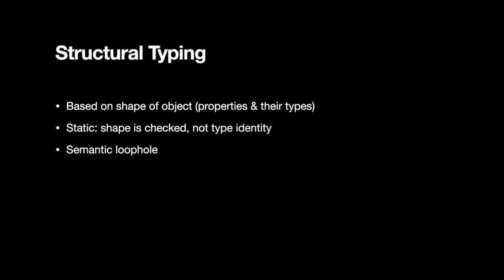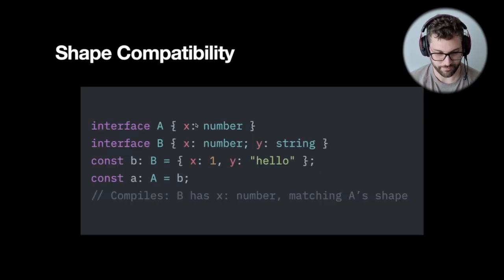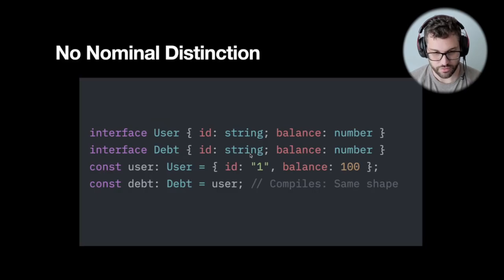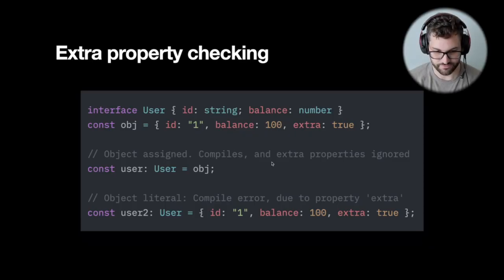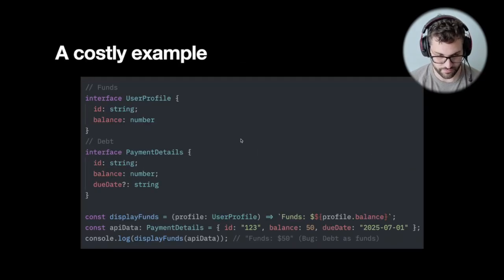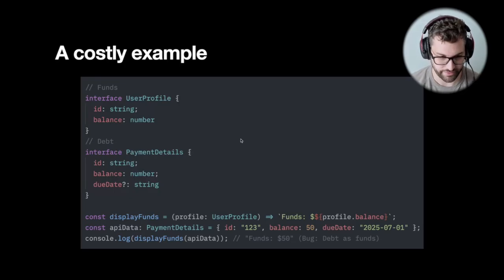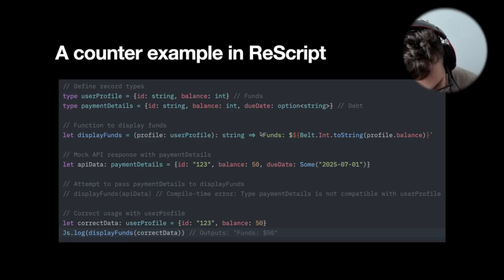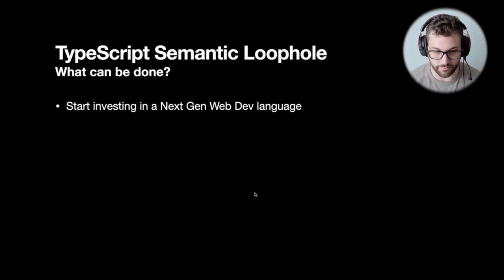The Hidden Costs of TypeScript's Structural Typing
TypeScript structural typing is breaking your code! In this video, I explain what it is, how it is hurting you, and what you can do about it!